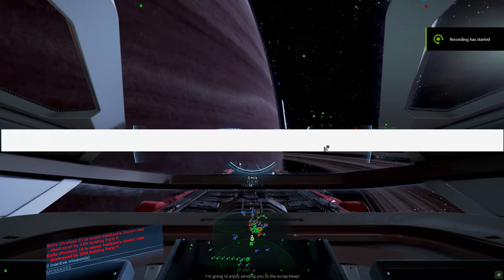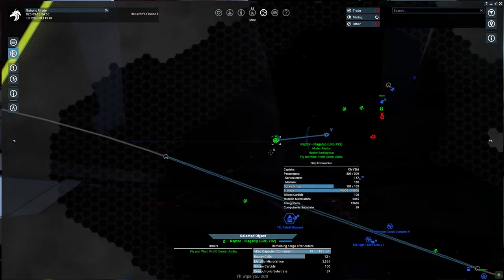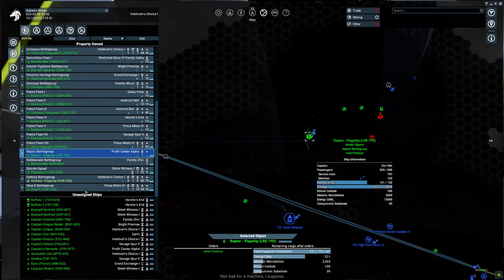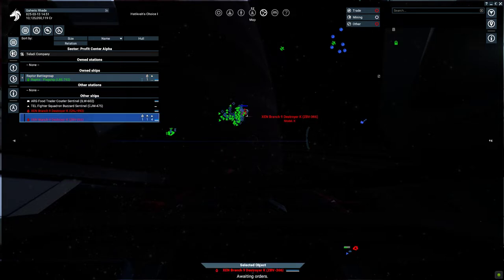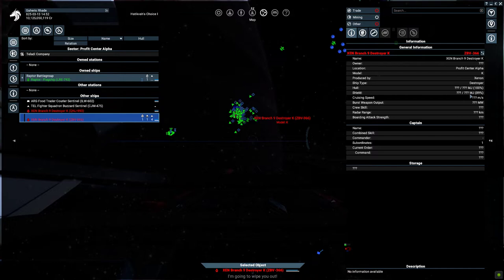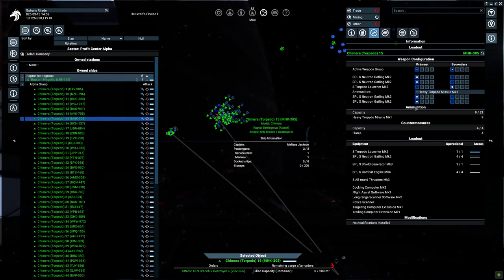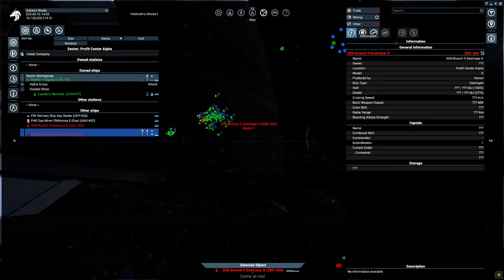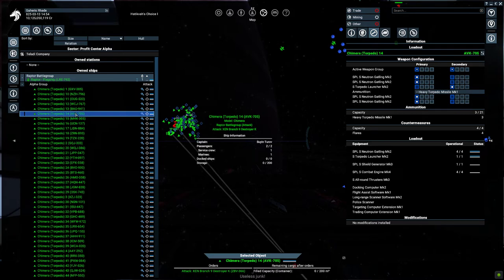X4 Foundations: The absurdity of OOS calculations not taking in to acount the dmg from torpedoes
Hello everybody,
Its been a while since I've last tested that, but feast your eyes on 60 torpedo Chimera, with a loudout of 4 neutron gatling + 1 torpedo launcher, atacking a xenon K, OOS.
So, lets do some math. I have 60 Chimera on my bomber wing, each Chimera has 21 heavy torpedoes, each heavy torpedo has a detonation output of 17.246 MJ. That is 60 X 21 X 17.246 = 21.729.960 MJ worth of dmg that the OOS calculations said...nop, does not exist.
If I port in to the system, the K would be dead in seconds. I guess I must be IS all the time.